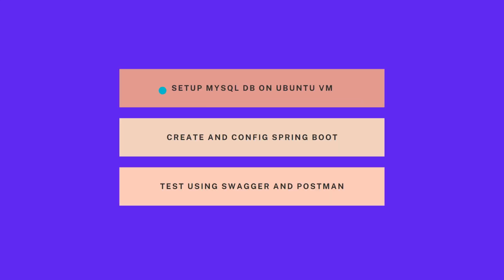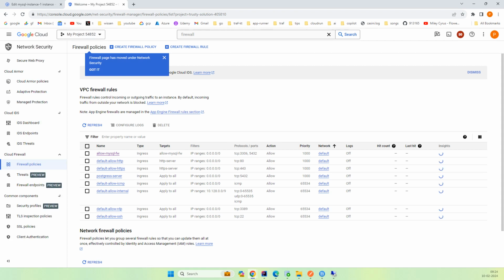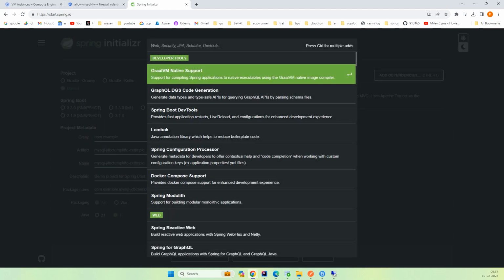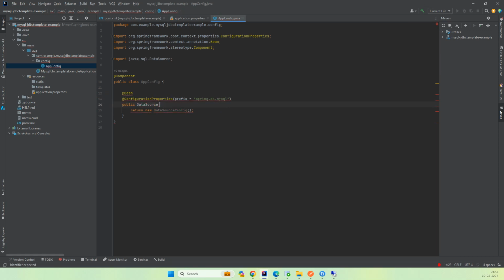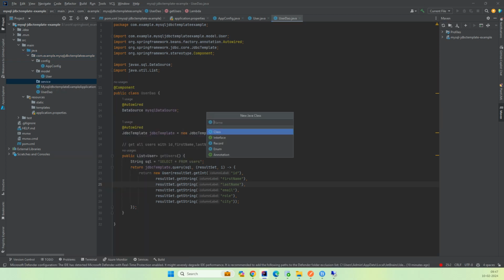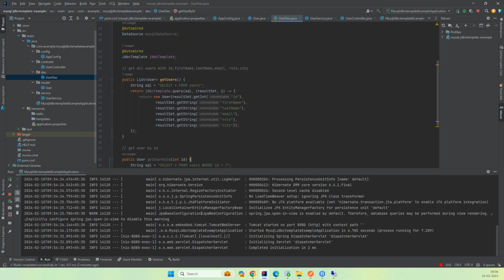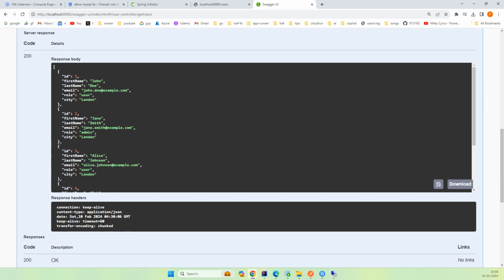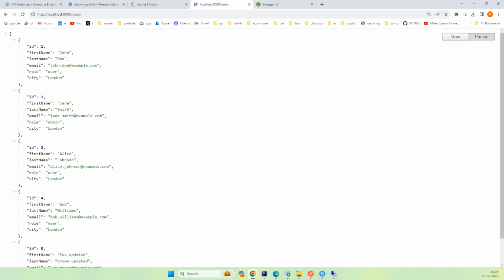Building a CRUD Application with Spring Boot, MySQL, and JdbcTemplate